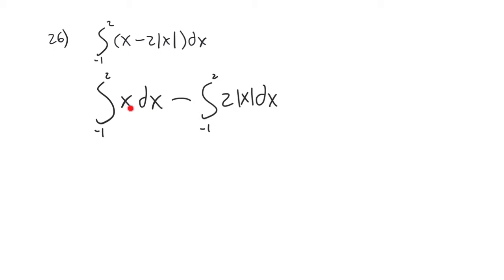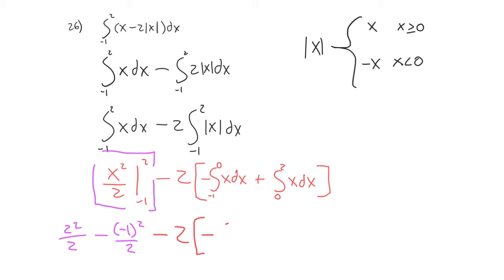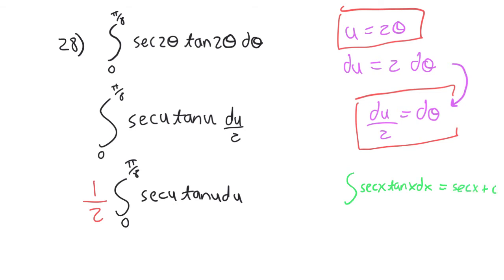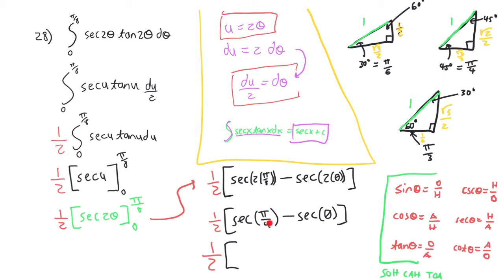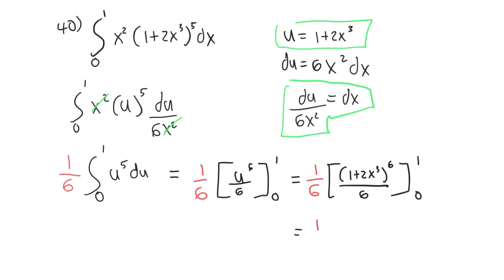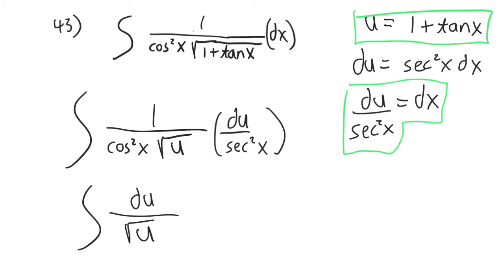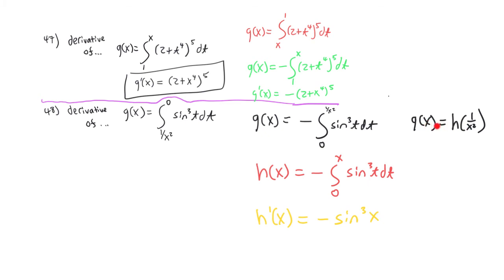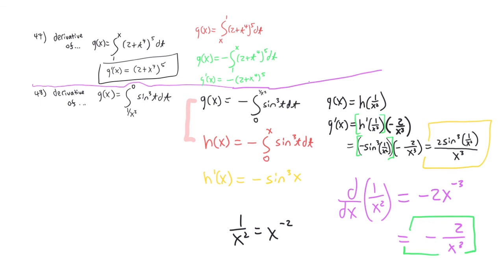Integrals also known as the best way to spend a Friday night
If you watch this video your IQ will go up 10 points